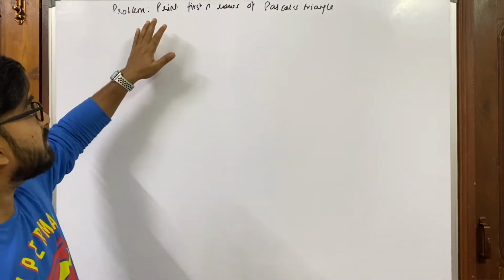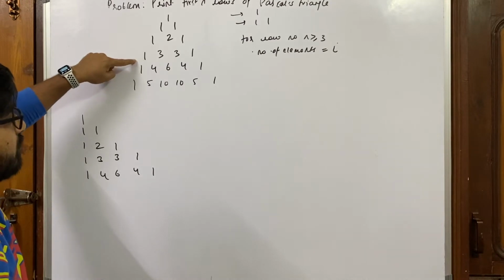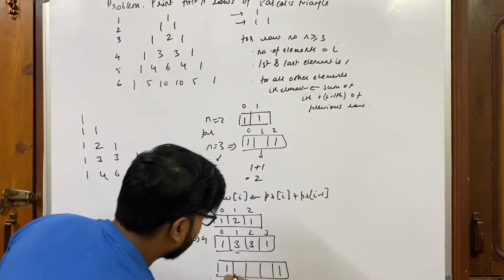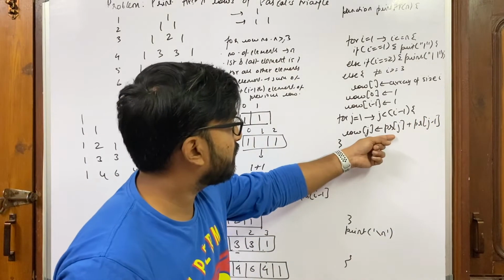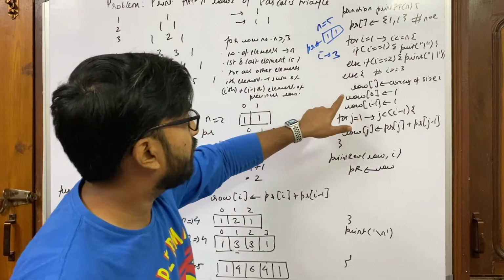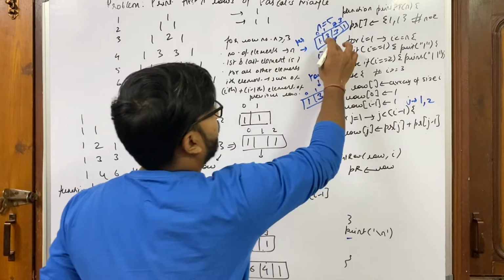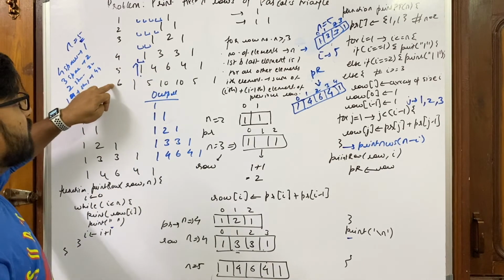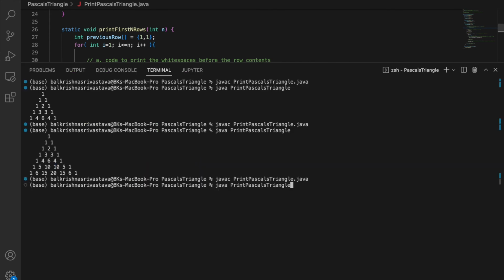Java Program to Print First n Rows of Pascal’s Triangle | For Beginners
In this video, learn how to print the first n rows of Pascal’s Triangle in Java.
We will explain step by step how to generate Pascal’s Triangle using loops, making it easy for beginners to understand and implement.

Example:
Input:
n = 5
Output
1
1 1
1 2 1
1 3 3 1
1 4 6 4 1

We’ll cover:
- What is Pascal’s Triangle
- Logic to calculate the ith row using the previous row
- Using nested loops to print the triangle
- Example programs with detailed explanation
- Handling different input sizes and edge cases

By the end of this video, you will be able to write your own Java program to print the first n rows of Pascal’s Triangle efficiently.

Code Link:

Perfect for:
- B.Tech / BCA students
- Java beginners

Level: Beginner-friendly

Timestamps:
00:00 Intro
00:36 Problem description - what is a pascals triangle
01:26 Solution explanation
04:55 Pseudocode to print the first n rows of a Pascals triangle
08:11 Sample dry run
12:04 Formatting output as a triangle
13:53 Java code implementation